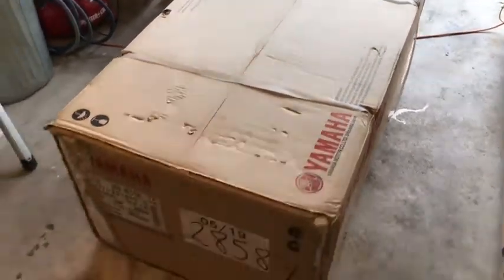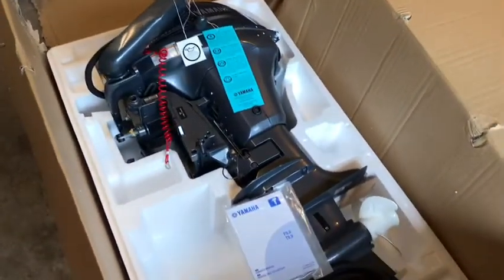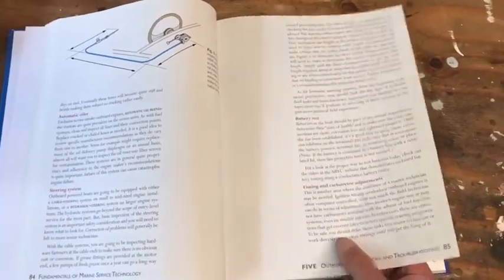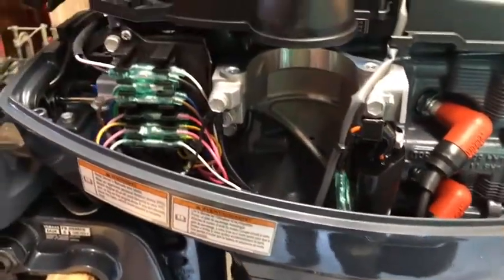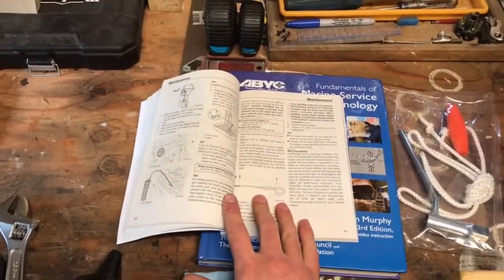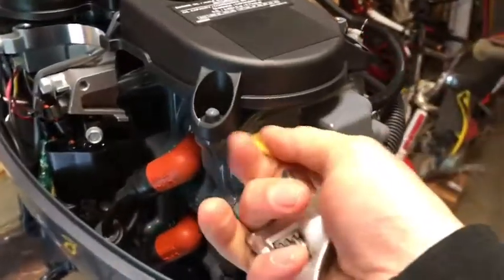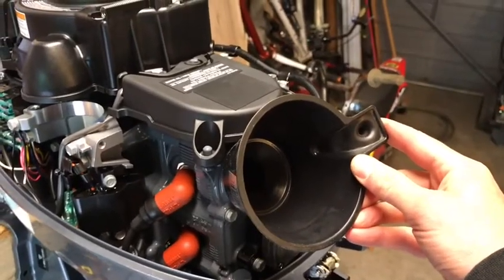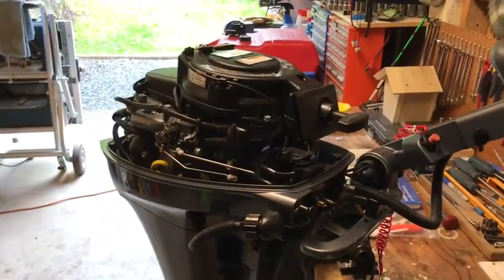Outboard Motor Service Part 1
Unboxing a new Yamaha 9.9 short shaft.  Initial checks and oil fill.